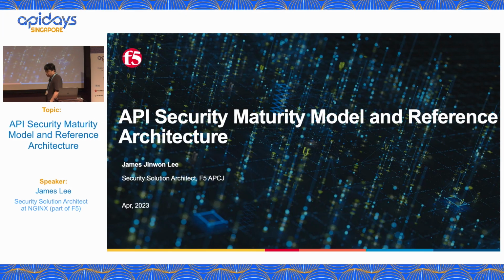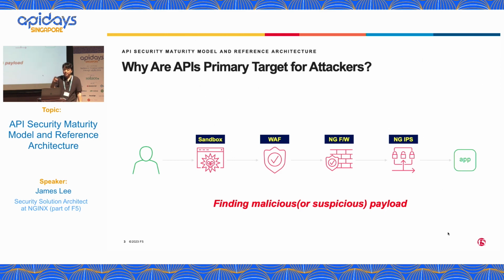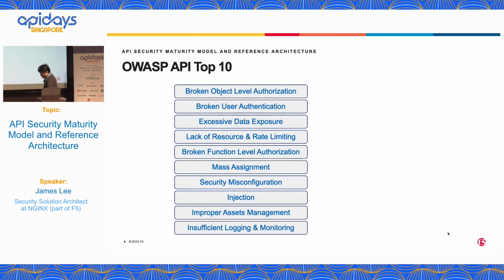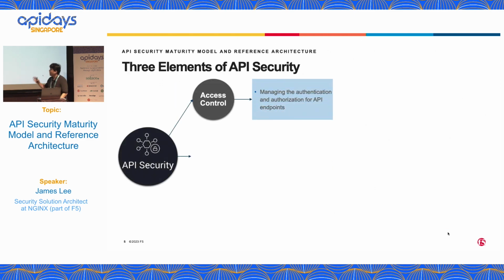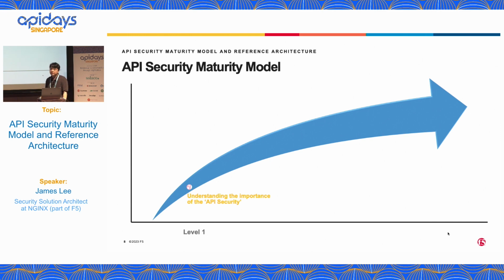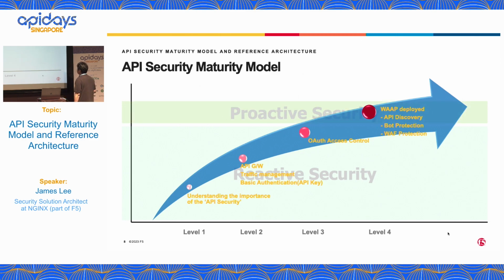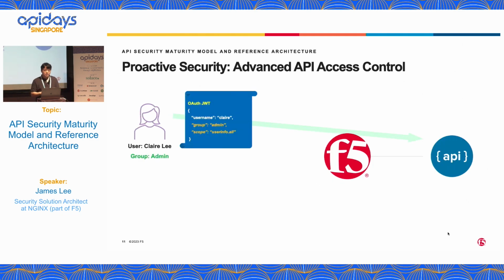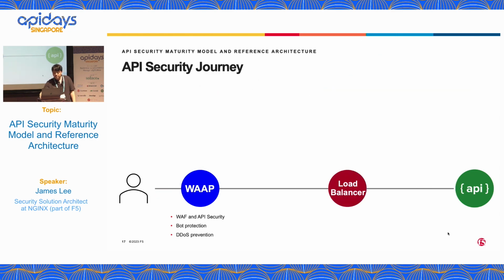Apidays Singapore 2023 - The Ultimate API Security Model to Safeguard Your Data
Title: API Security Maturity Model and Reference Architecture
Speaker: James Lee, Security Solution Architect at NGINX (part of F5)

Apidays Singapore 2023 - Resilience to adaptability through digitisation

In this presentation, James Lee, Security Solution Architect at NGINX (part of F5), explores:
- The significance of API security in modern application architectures.
- The top vulnerabilities identified in the API ecosystem and how to address them.
- Strategic measures for enhancing API security, including the use of machine learning and behavioral monitoring.

CHAPTERS:
0:02 - API Security Importance
1:17 - Recent Data Breaches
6:35 - OAuth Security Risks
10:48 - API Security Maturity Level 1
18:05 - Reactive vs Predictive Security Models
19:26 - Proactive API Security Strategies
20:22 - API Reference Architecture
21:13 - Starting Your Tech Career
22:19 - Integrating Tech Products
22:44 - NGINX and F5 Overview
23:18 - Live Q&A Session

🌐 For more insights and to dive deeper into the API industry, check out the following resources: